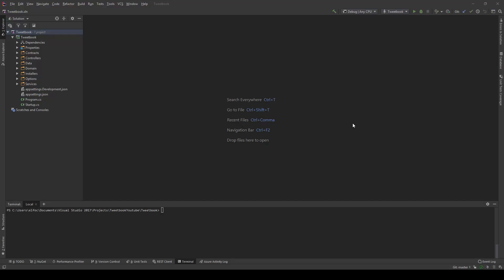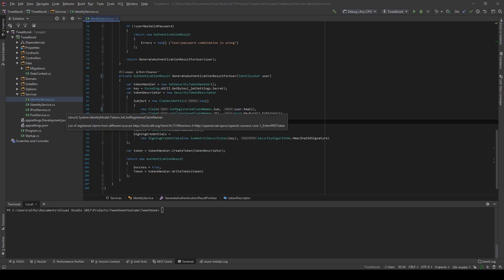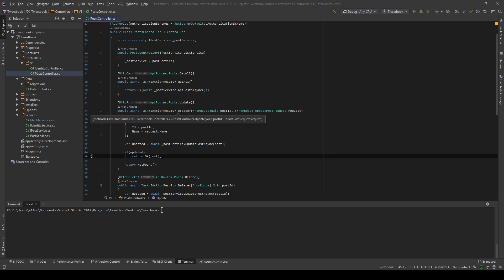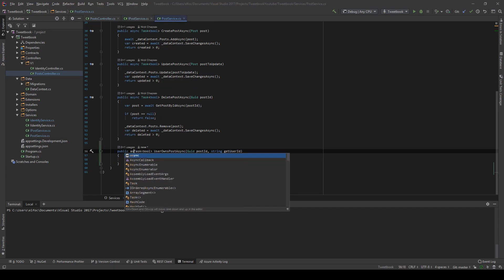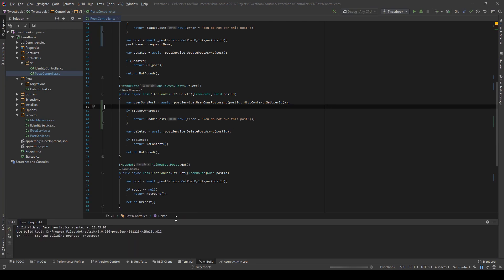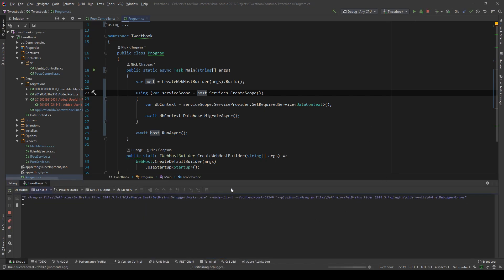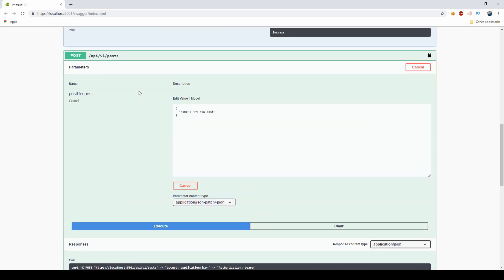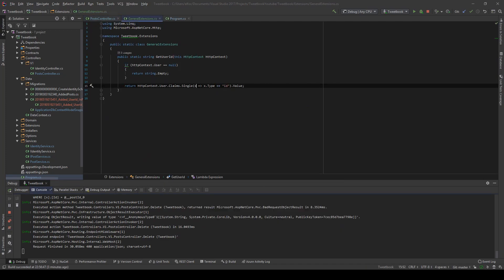User specific content with JWT claims | ASP.NET Core 5 REST API Tutorial 12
Hello everybody I'm Nick and today I will show you how we can use the claims that we place into a JWT in order to create user specific content.